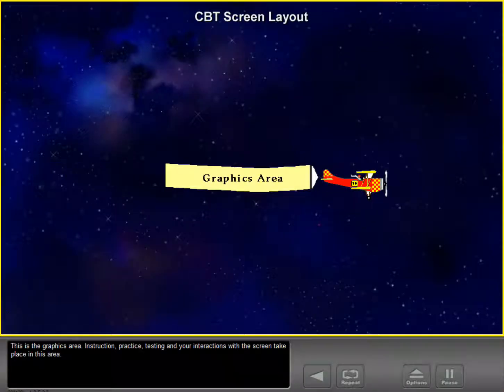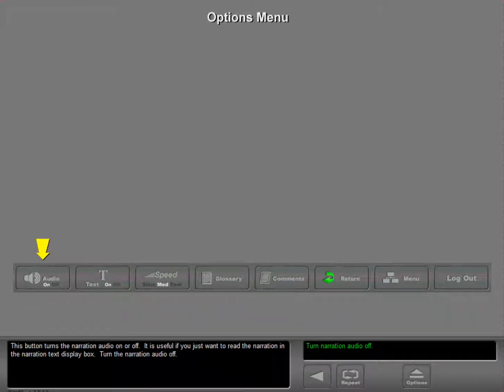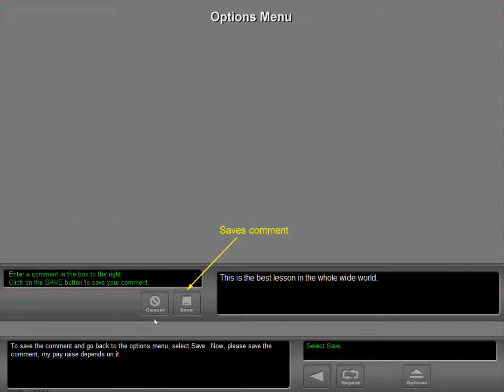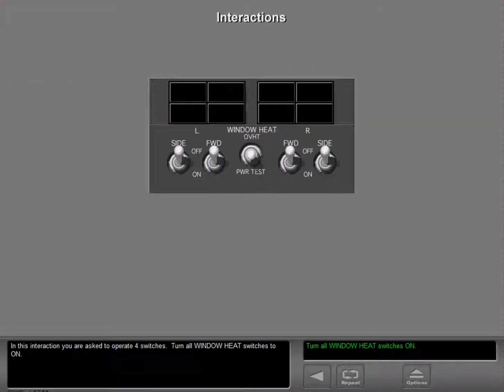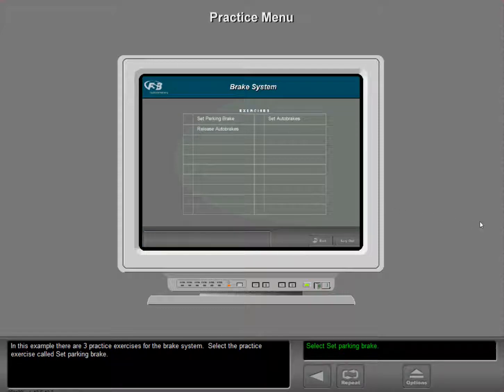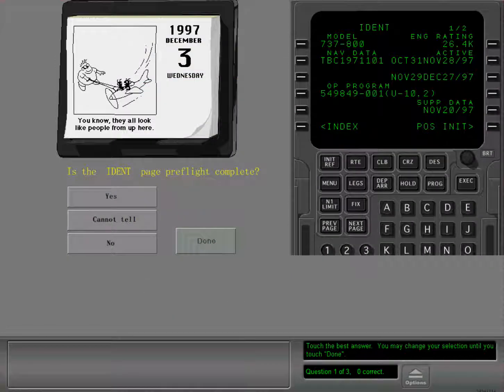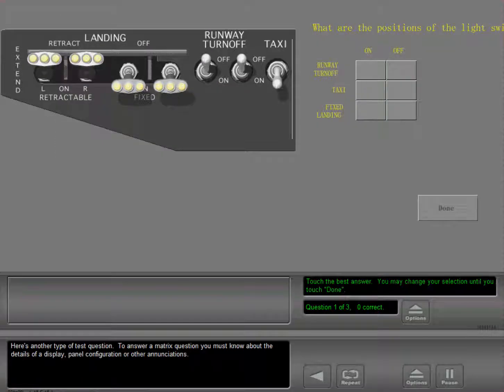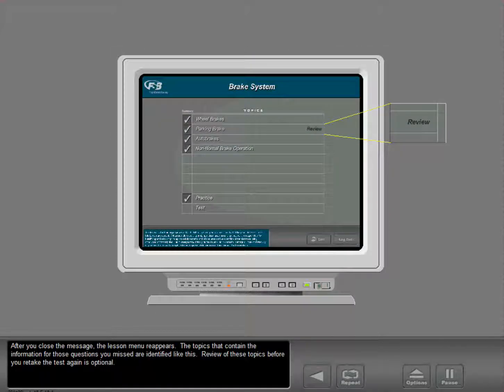Touch Here To Begin